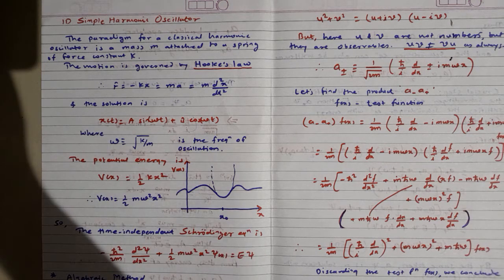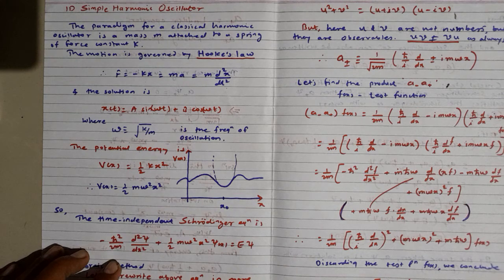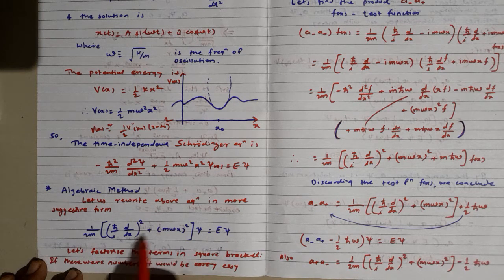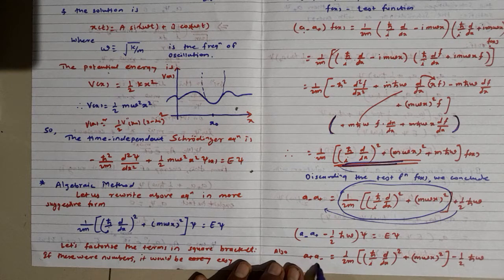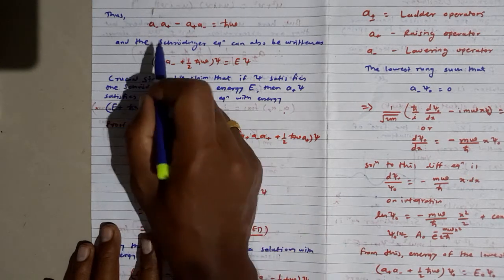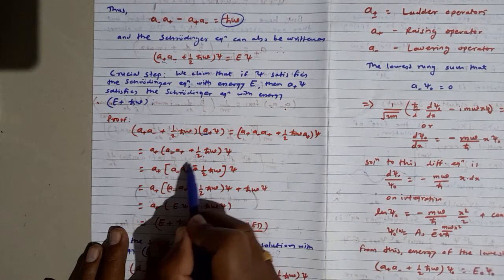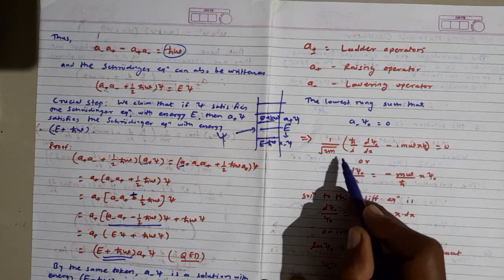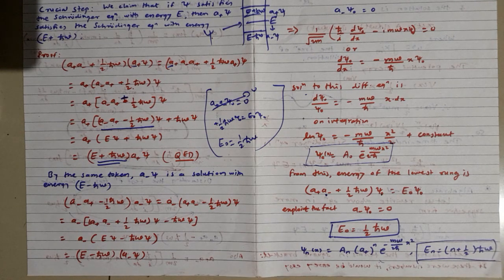1D Simple Harmonic Oscillator